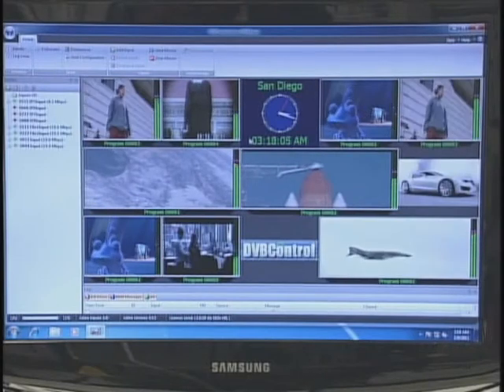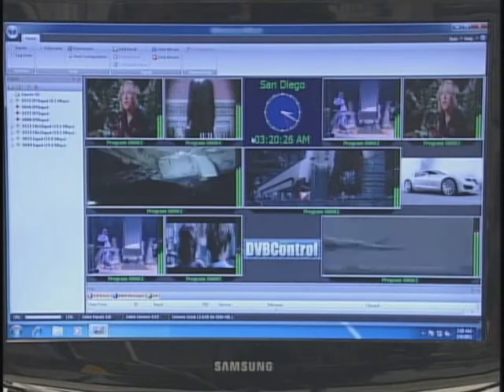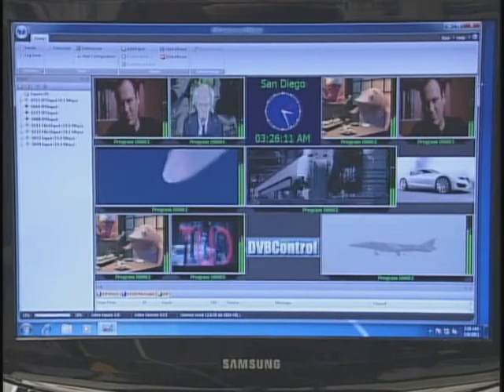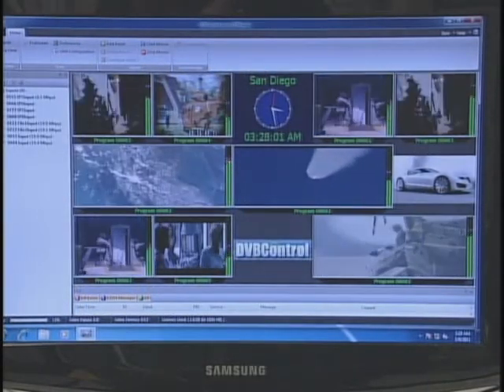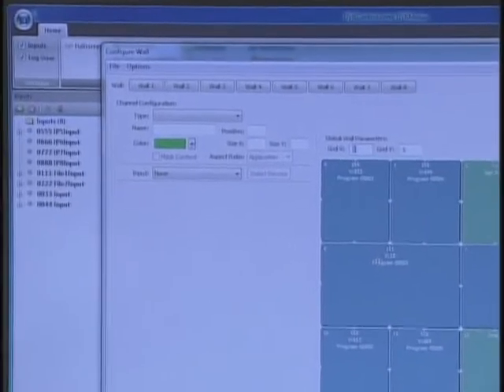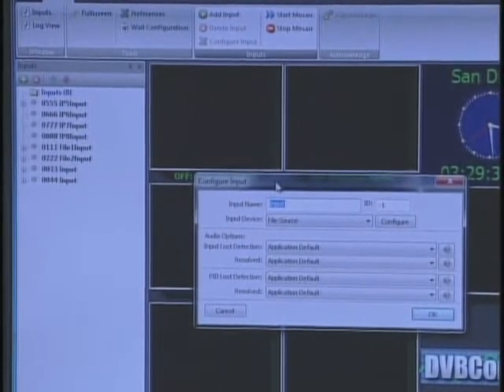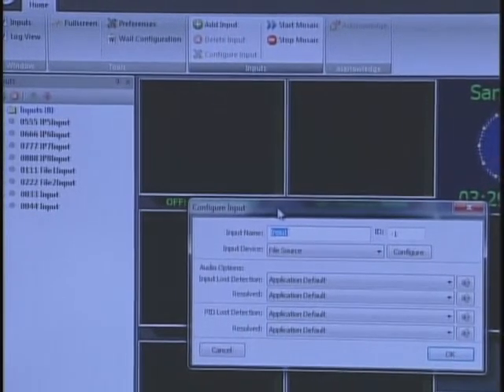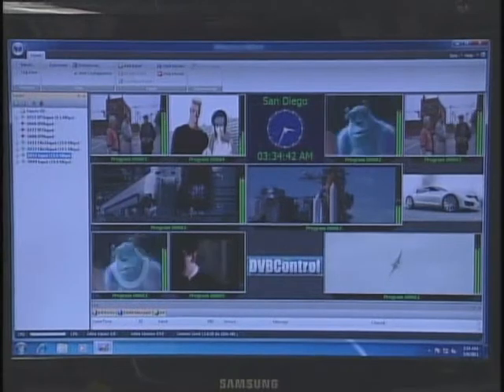DVEO Q Check MPEG Transport Stream Multiviewer Demo 3.14.11 Part 1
Broadcast Video /Audio Multiviewer designed to monitor video, audio, cable and IP signals. Analyze all video and audio inputs as live feeds or stored video/audio content for broadcast applications